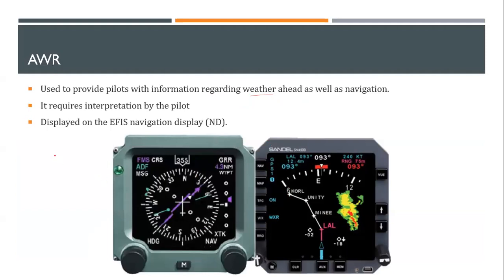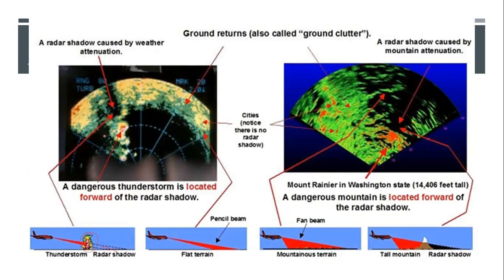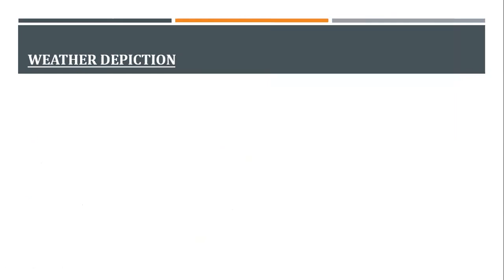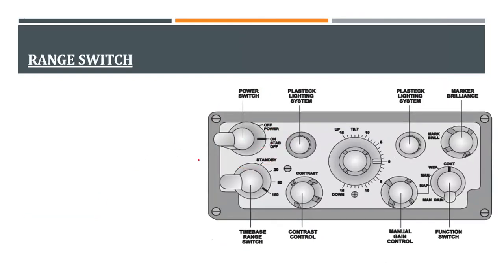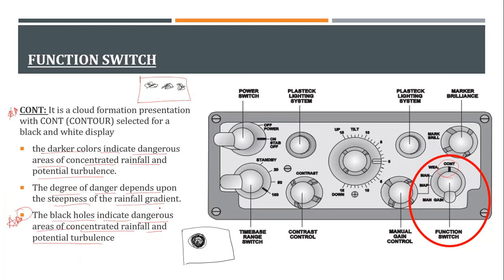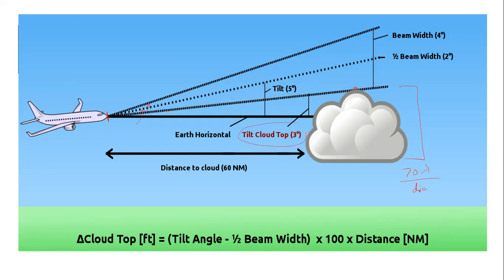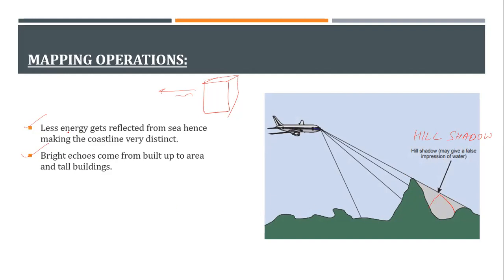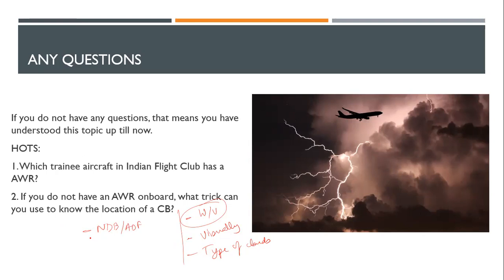How to avoid Thunderstorms? Airborne Weather Radar | MAP, MAN, Scan, Tilt, Cloud Height, Cloud top